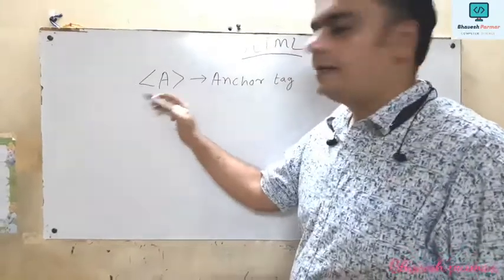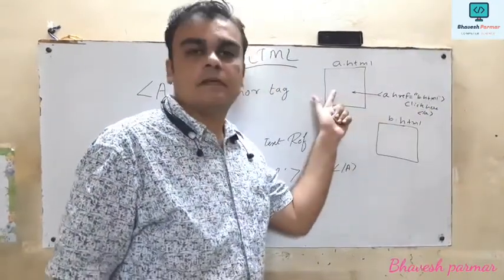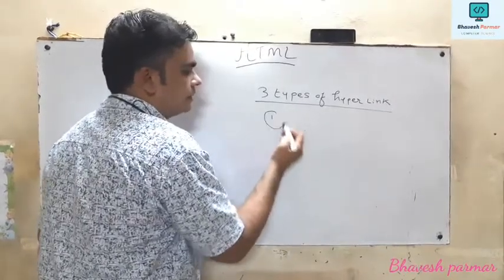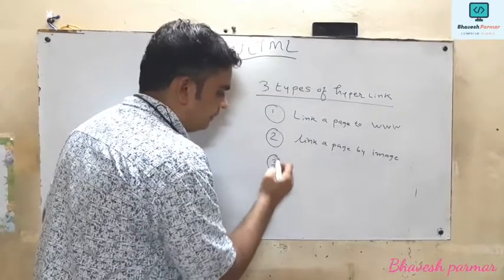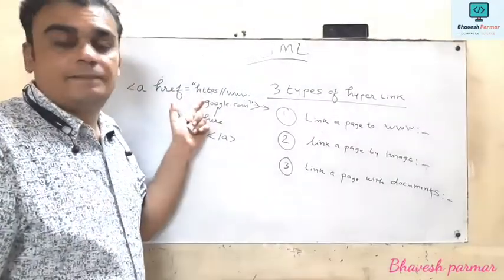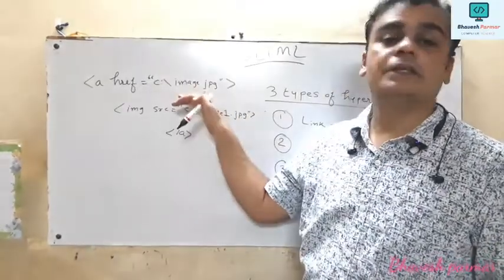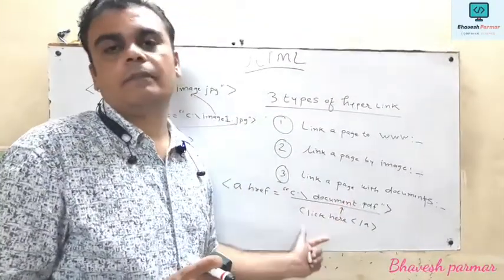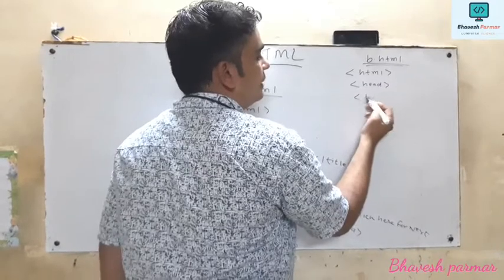HTML lecture no 10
Study of anchor tag:-introduction to  hyperlink ,types & examples